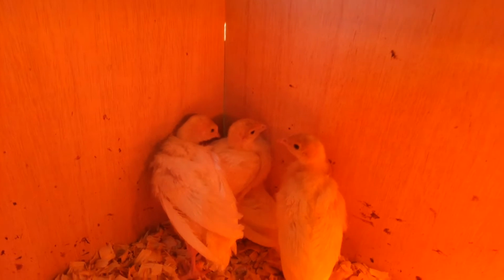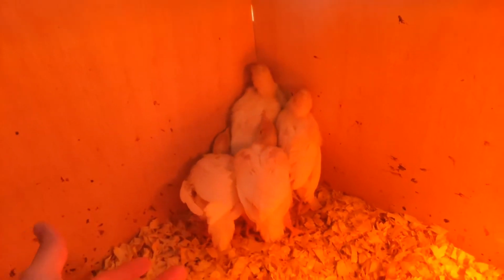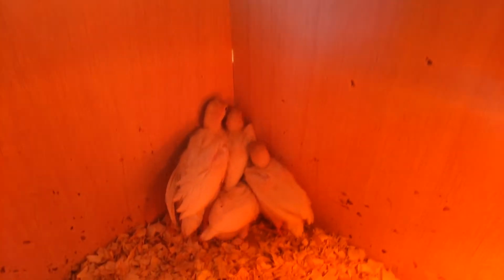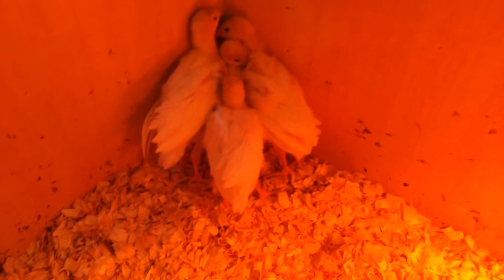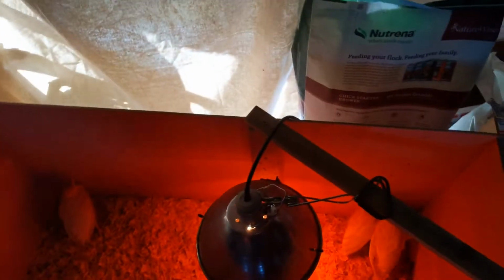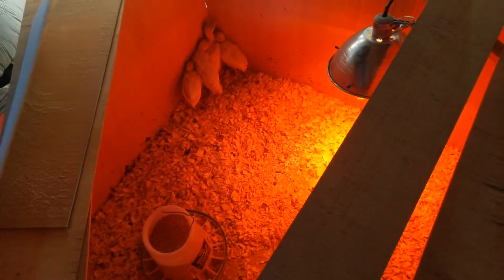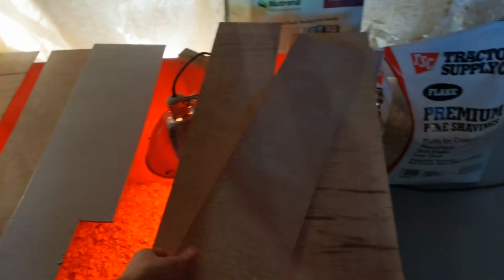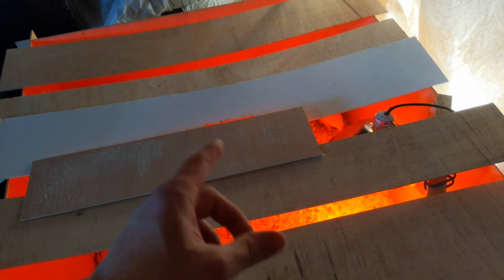Two Week White Turkey Update.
Welcome to Break Free Homestead, just a quick update on our white turkeys we got from tractor supply.

Please consider joining us as we grow our homestead, we have new videos weekly.